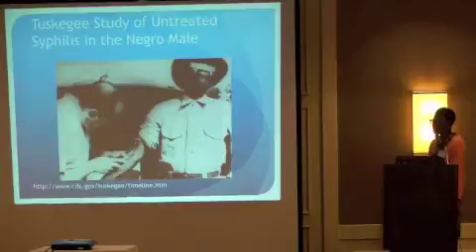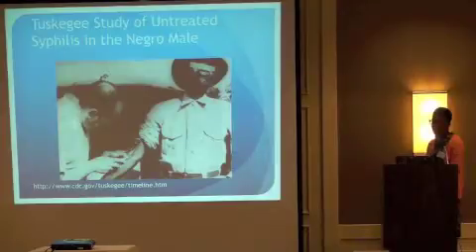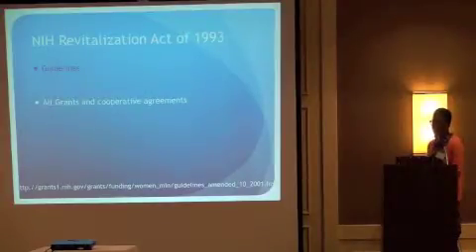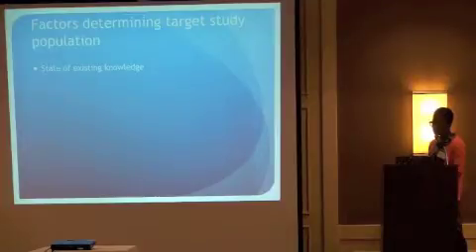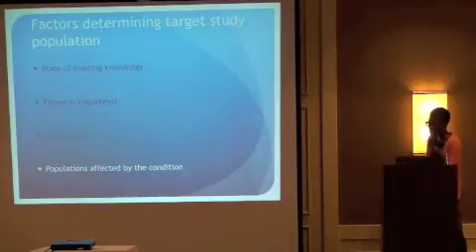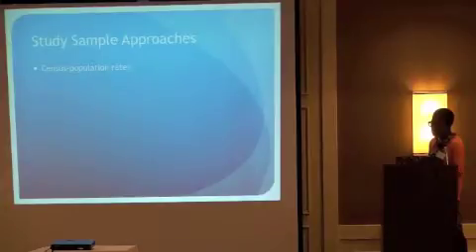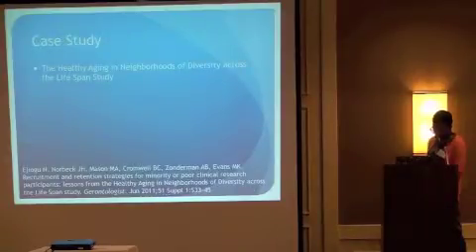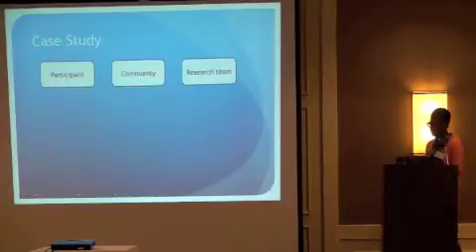CTMC July 2015 20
CTMC July 2015
Enrolling Representative Populations: Recruitment of Disadvantaged and Historically Under-Represented Groups in Research
Adrianne Haggins